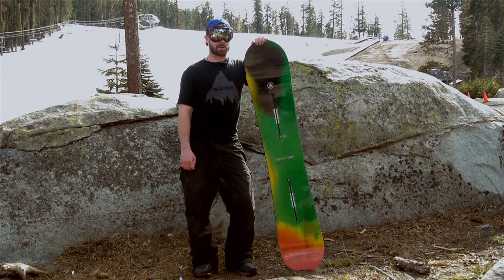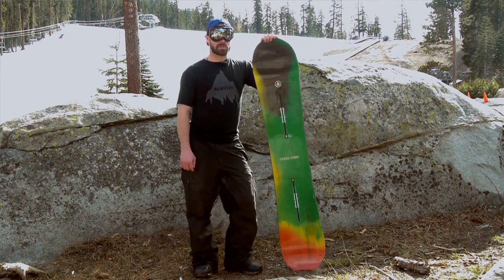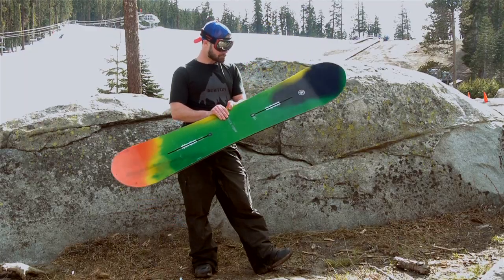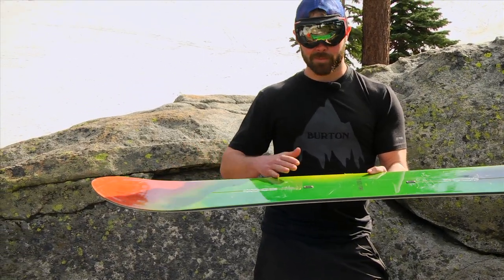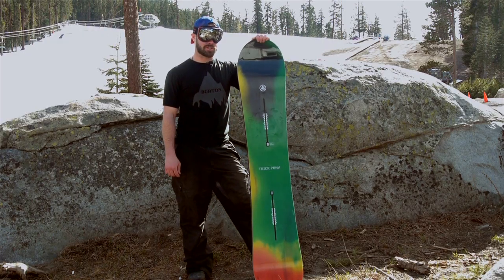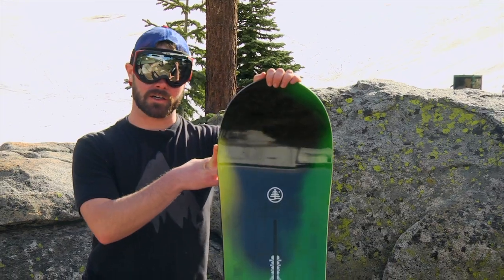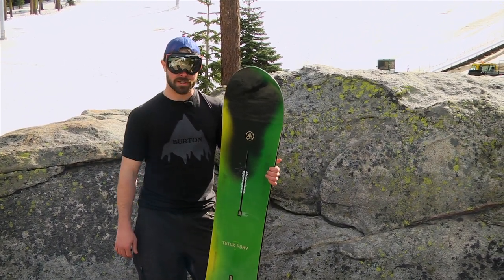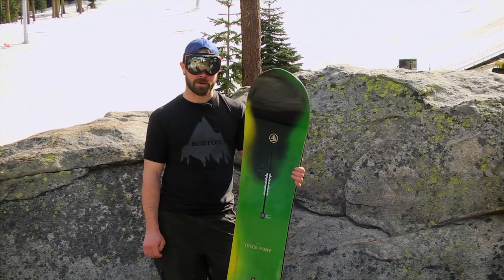Burton Trick Pony - Good Wood 2014 Men's All Mtn - TransWorld SNOWboarding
Developed by Mark Sollors and Jussi Oksanen, this sleigh is made for aggressive riders looking to rally the entire mountain and loft and land in pow. The twin shape and flex in collaboration with its flat camber profile produce a consistent feel underfoot, and a tip-to-tail carbon backbone and additional carbon rods in the tips amp up ollies and edge hold. And when the snow falls, the elongated tips help with float.